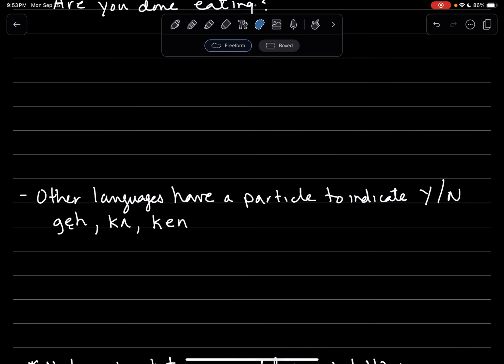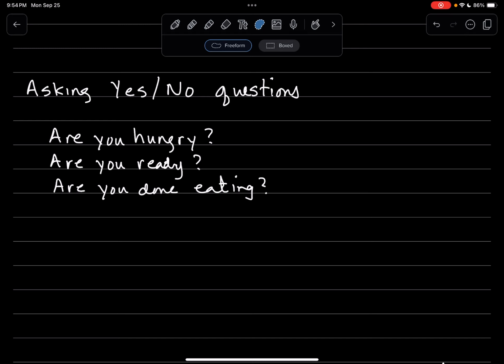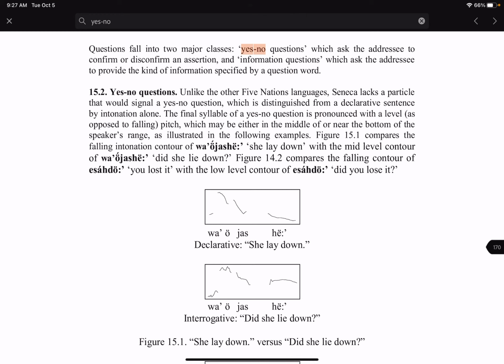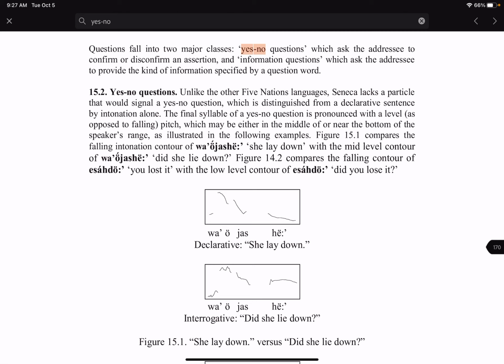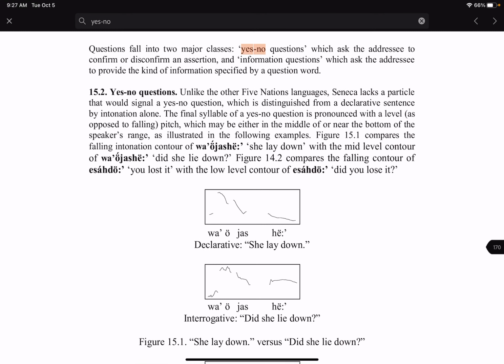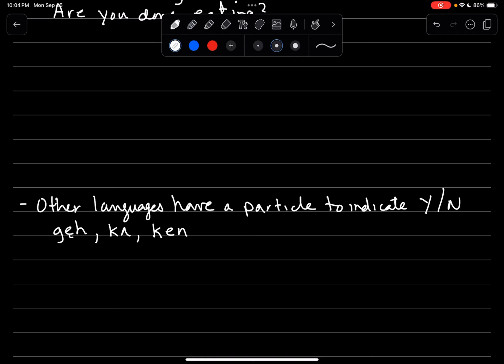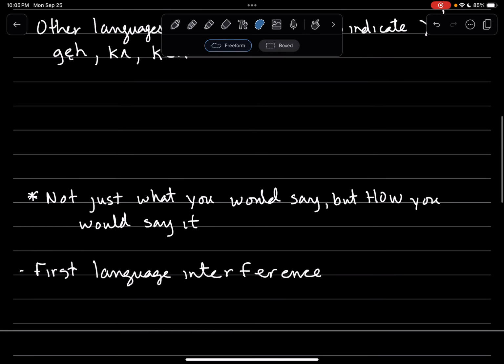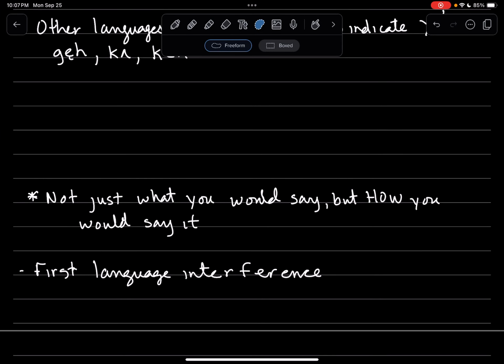Seneca Language: Asking yes/no questions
This video talks about noticing the intonation first language speakers use when asking yes/no questions, how it varies from English intonation, and how we can try to use more of a Seneca intonation going forward.